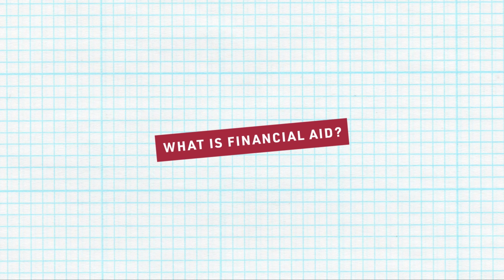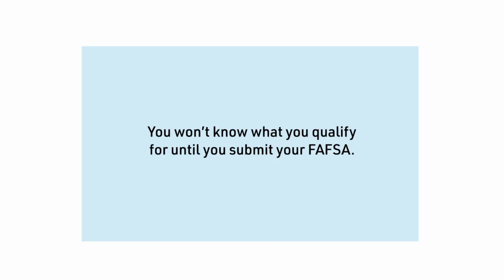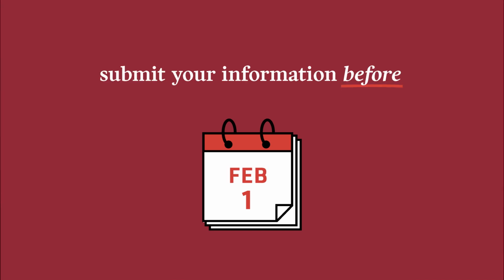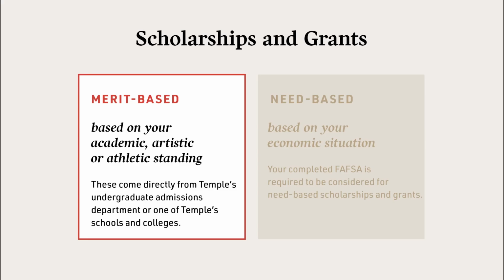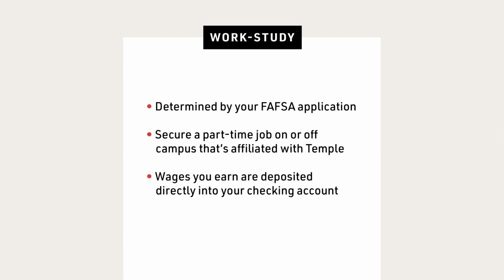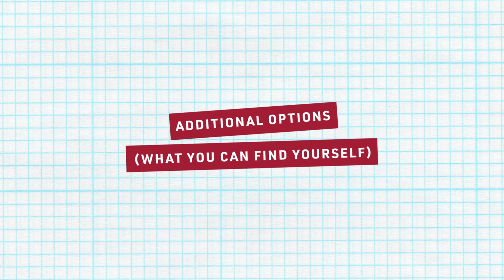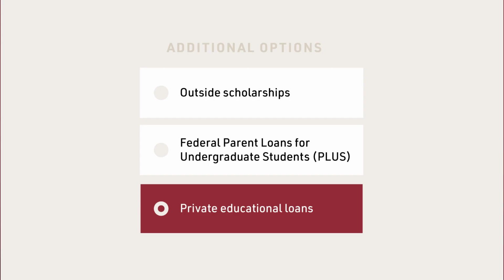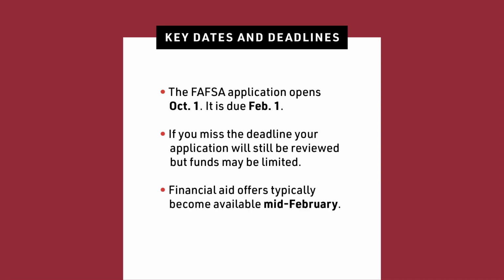How to Apply for Financial Aid at Temple University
Discover how to qualify, apply and receive different types of financial aid at Temple!